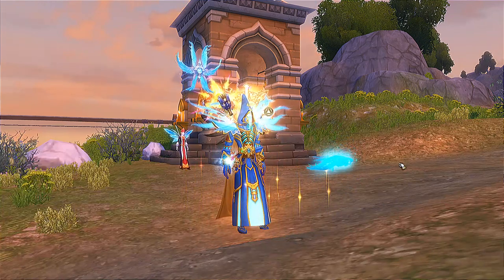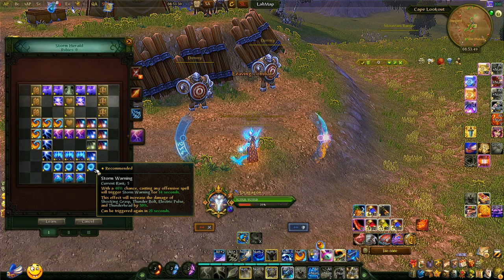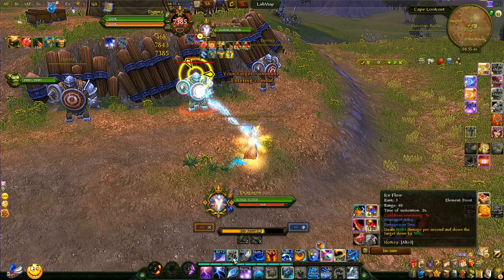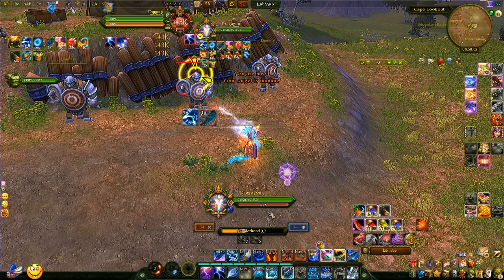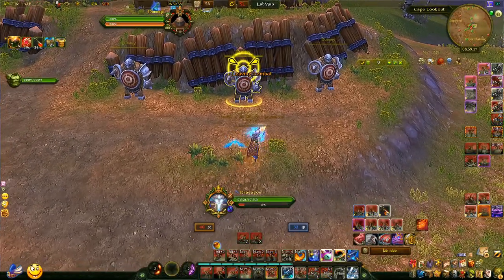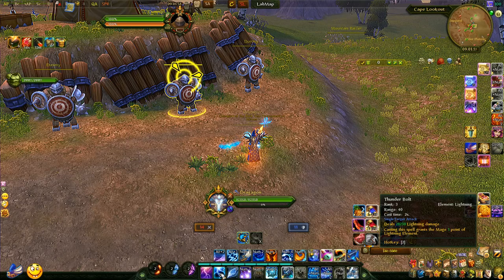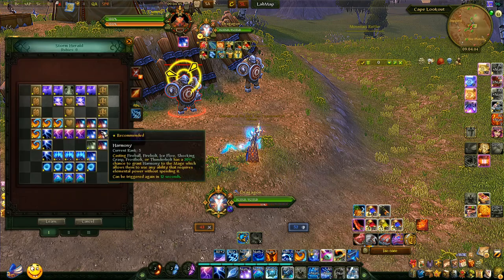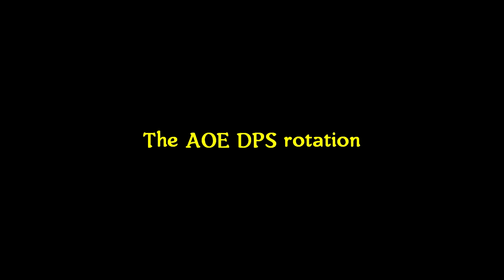Mage PvE DPS 14.0 gameplay guide | Allods Online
PERSONAL WORD
Video made in 13.0, still relevant in 14.0.
We now have Vulnerability and Weakness debuffs on Frostbolt and Thunderbolt, but that's on rubies we already use. Easy!
Updated build with more DPS (Starshower buff), less defensive rubies build
SOCIAL INFO
MUSIC USED
Free use thanks to Streambeats!
6. Mellow Malone
7. Nightfall
8. Born Fresh
9. Fanny Pack
10. Lost in the Clout
11. Anime Style
12. The Juice
13. Alphabet Soup
INGAME INFO
Server EU: Smuggler's Paradise
Faction EU: League
Guild EU: Avarice
Game EU (I play on the p2p server - Smuggler's Paradise)
Patch EU: 13.0
Find out the current population on our server, up to date
TIMESTAMPS
00:00 - intro
01:01 - Single DPS rotation - Lightning
07:14 - About Global Cooldowns
08:34 - Single DPS rotation - Frost
13:40 - AOE DPS rotation
16:20 - Snowstorm tips
TAGS